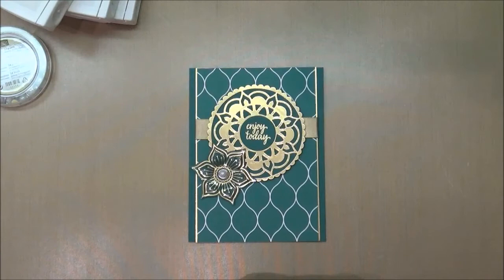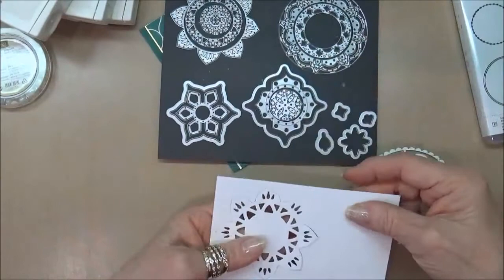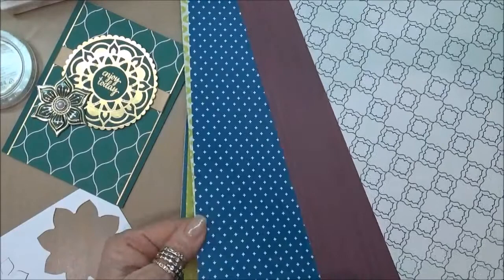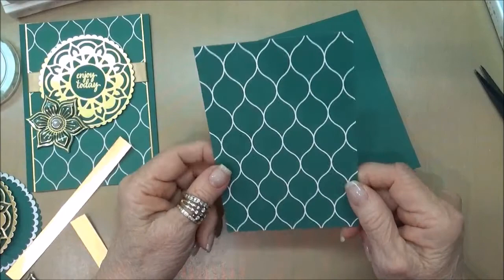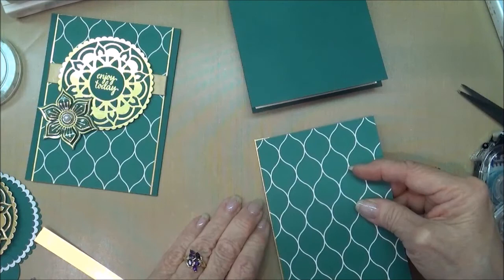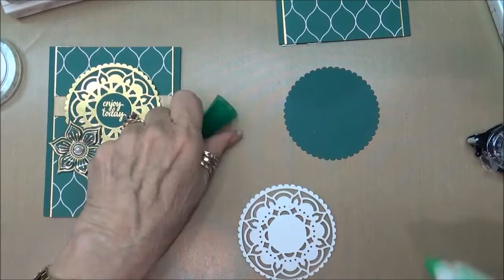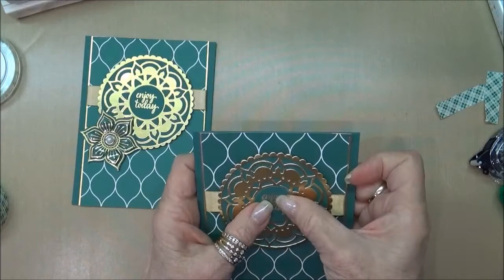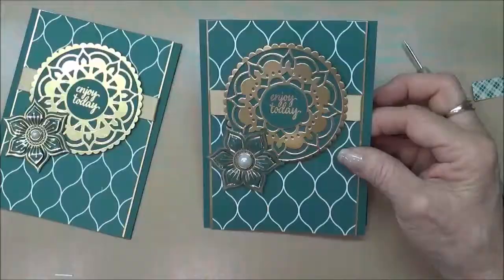Enjoy Today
- Learn how to create a quick and easy medallion card showcasing the Eastern Palace Suite from Stampin' Up!

SUPPLY LIST -